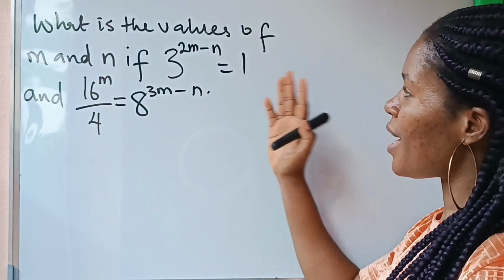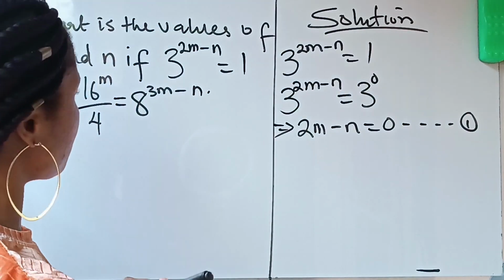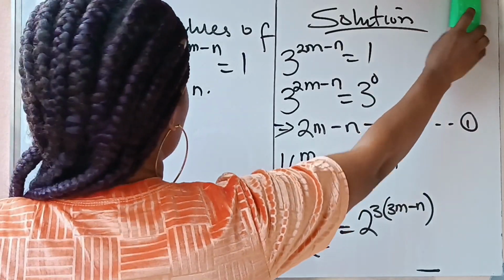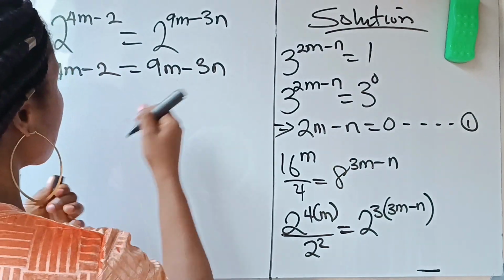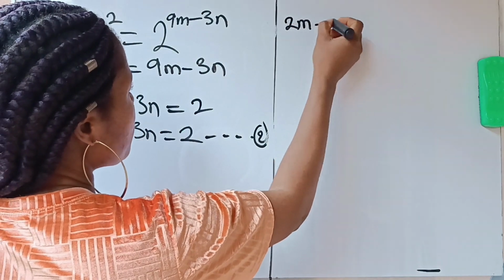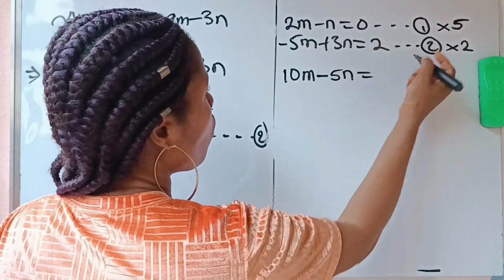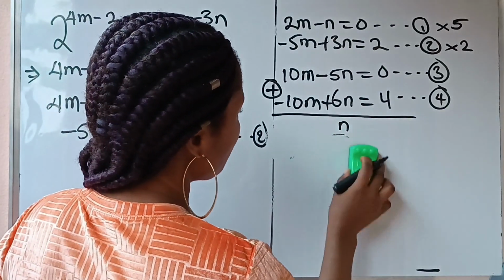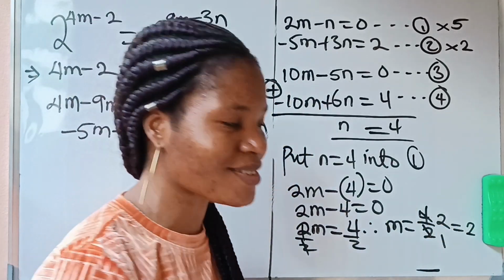How to solve equations involving indices.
These are indicial equations. They were used to form simultaneous equations that were then solved to get the values of the unknown.